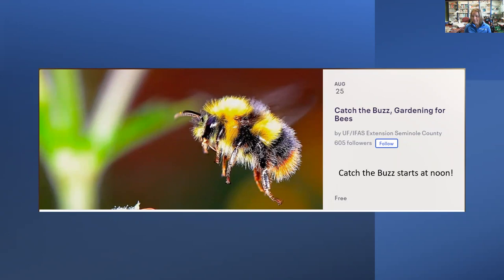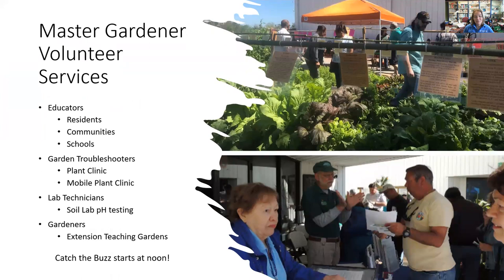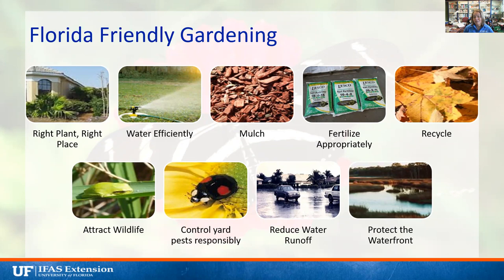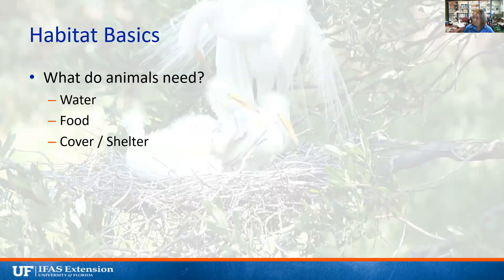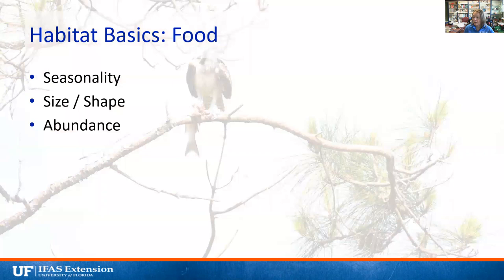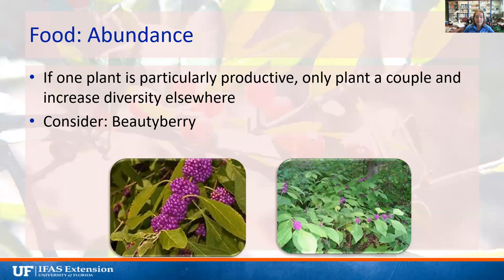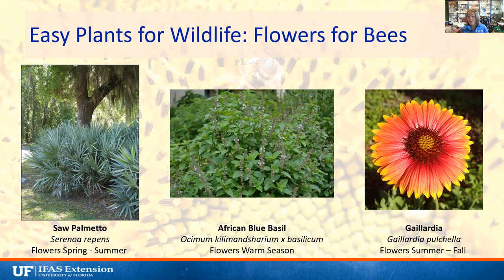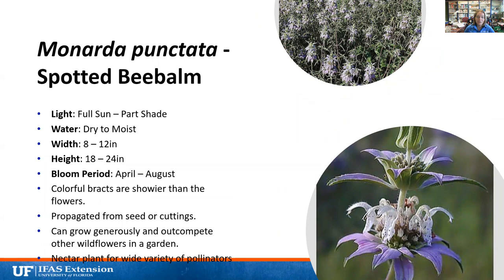Catch the Buzz, Gardening for Bees